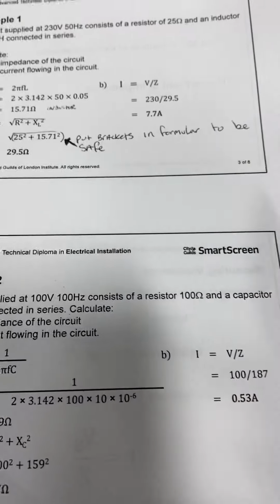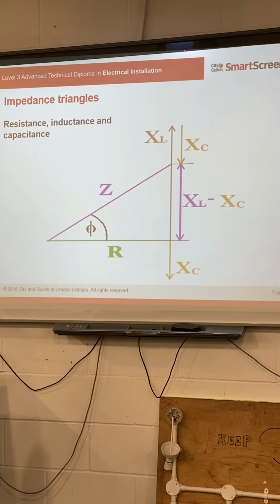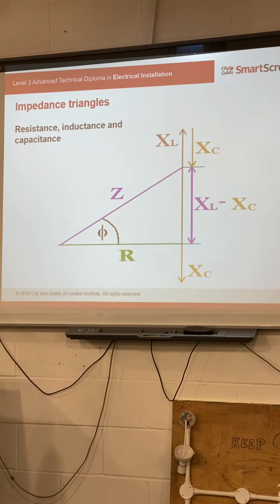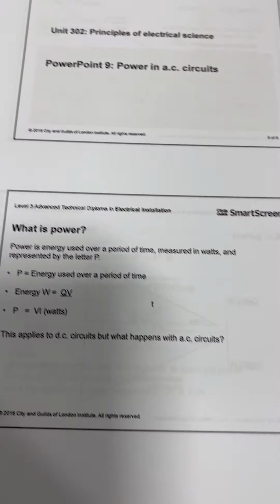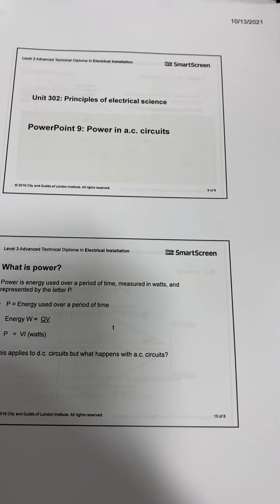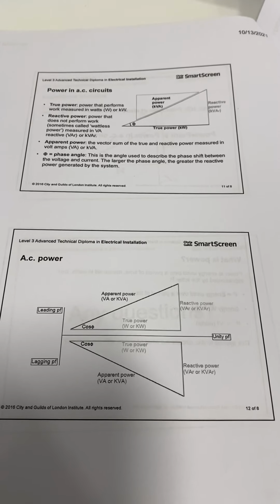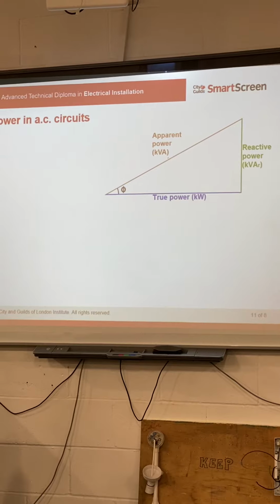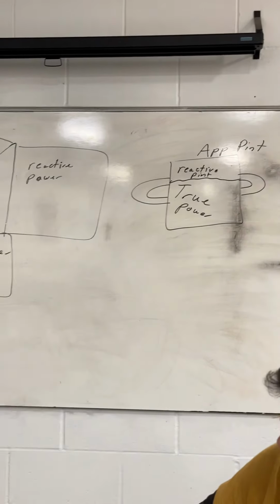4 November 2021